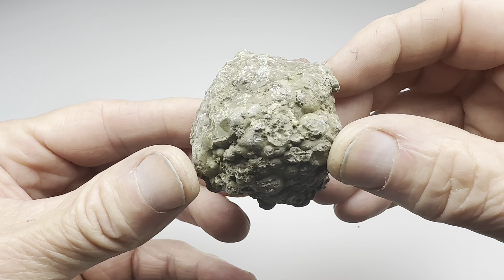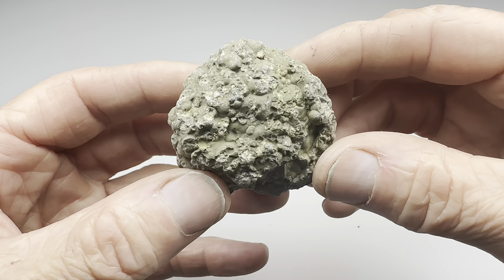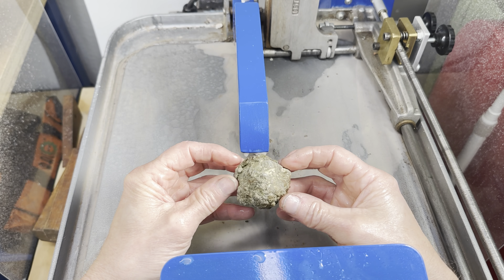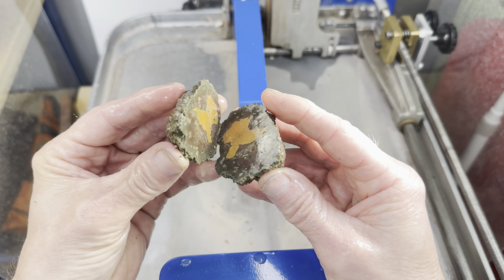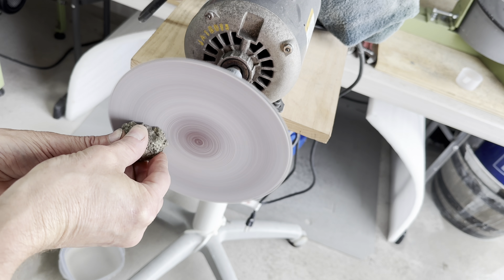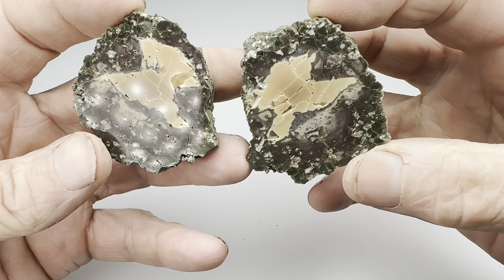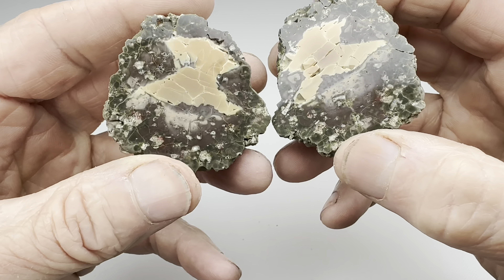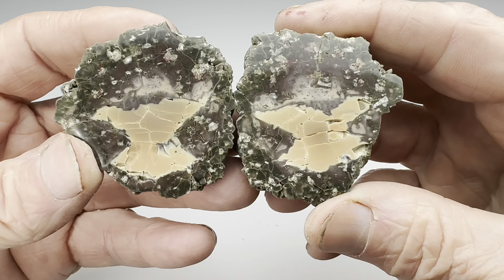Cutting and Polishing an Oregon Thunderegg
In this quick video you’ll see me cut and polish a small thunder egg from Oregon. Will it be amazing inside……..?